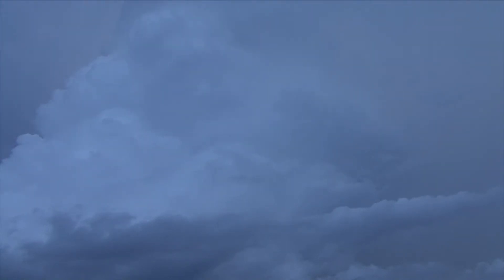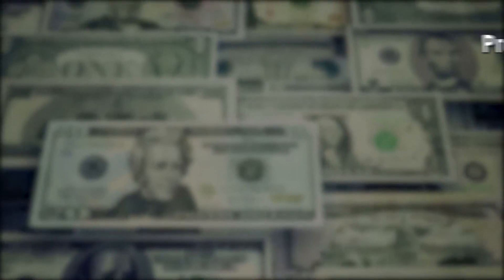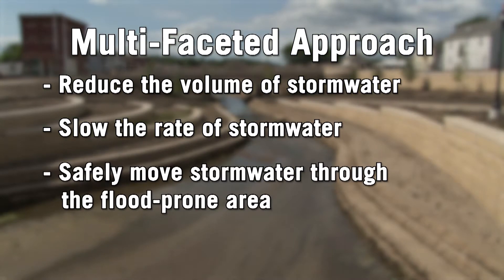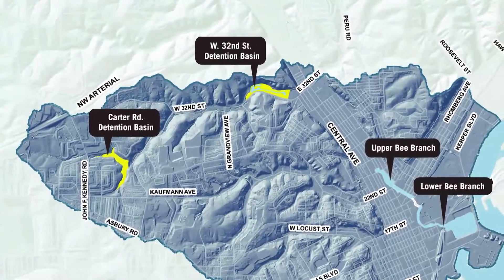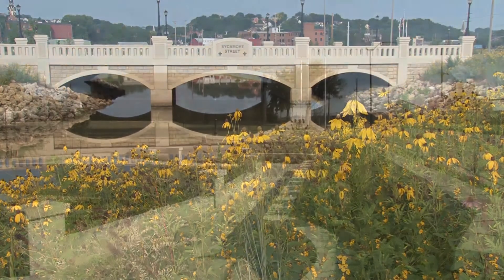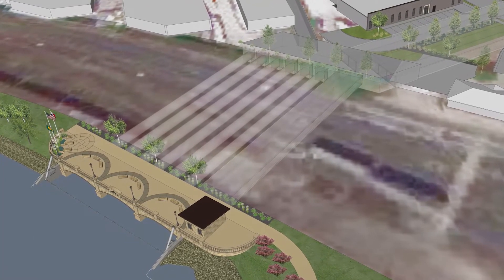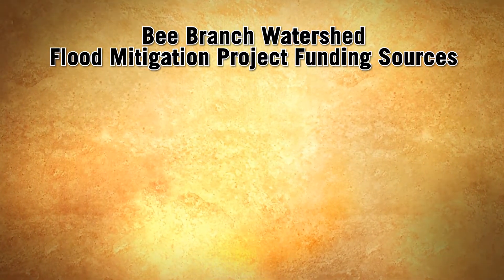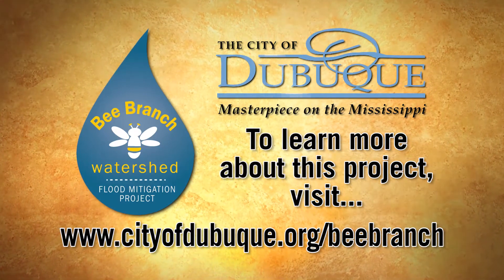Bee Branch Watershed Flood Mitigation Project Overview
This video provides an overview of the Bee Branch Watershed Flood Mitigation Project in Dubuque, Iowa. The project is a multi-phased, fiscally responsible investment to mitigate flooding, improve water quality, stimulate investment, and enhance quality of life in the Bee Branch Watershed.